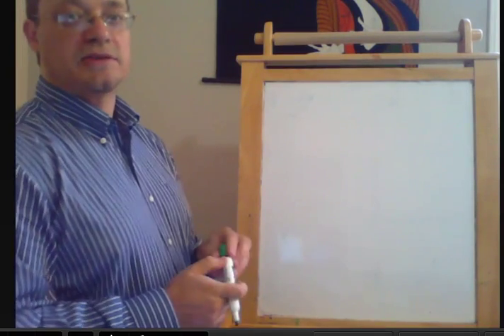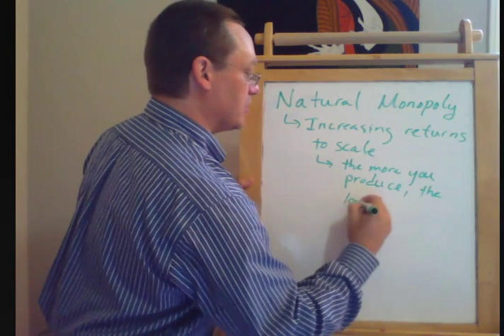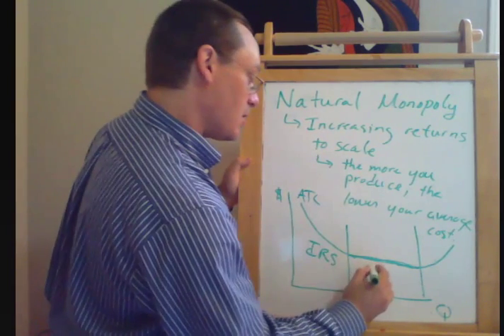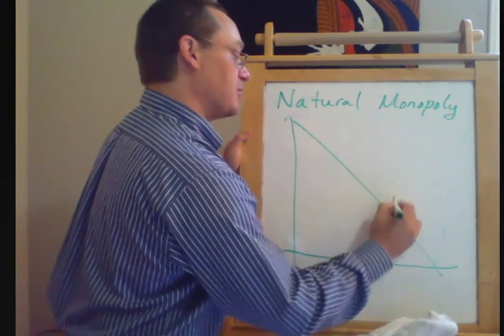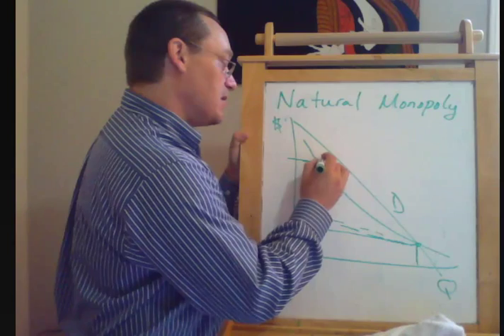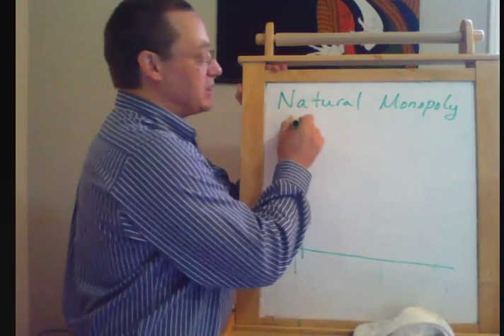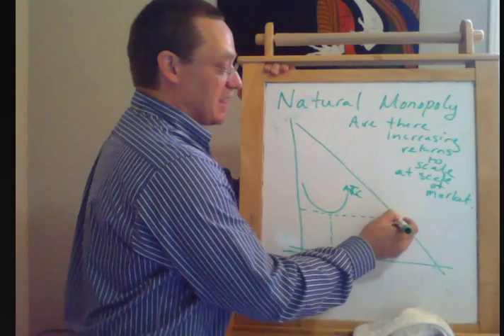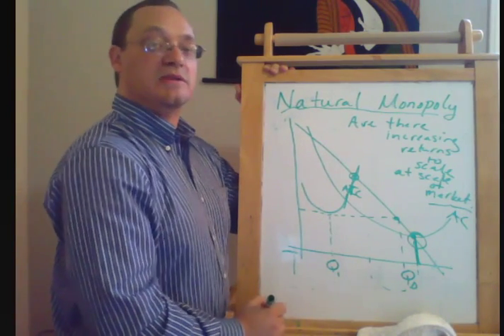Monopoly Part 2 Natural Monopoly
Increasing returns to scale and natural monopoly.   Effect of size of market on whether a monopoly is natural or not.  Policy dilemmas posed by natural monopoly.